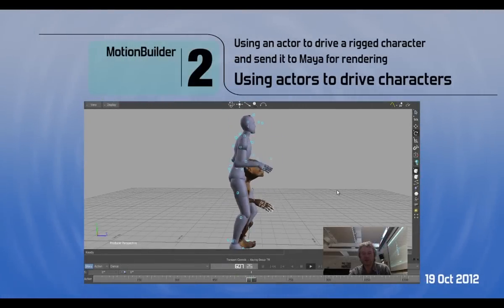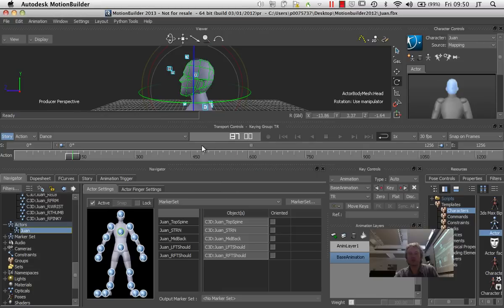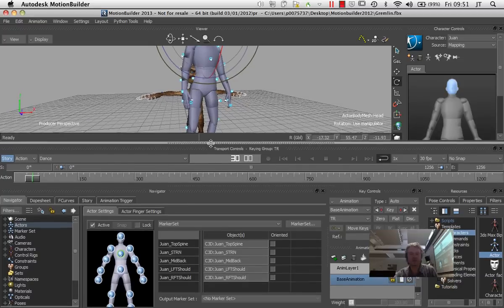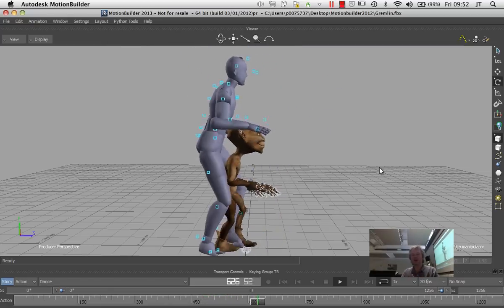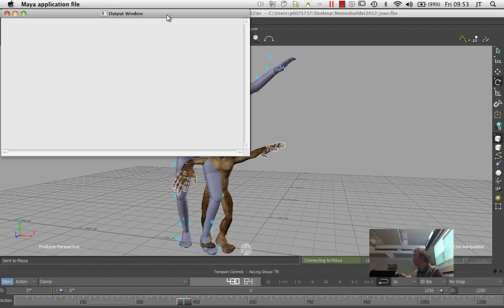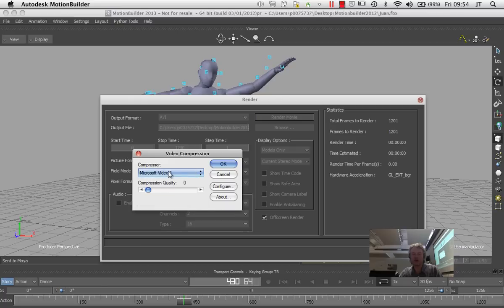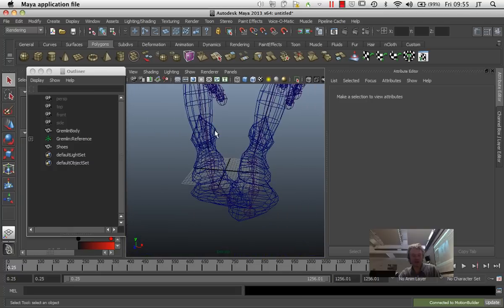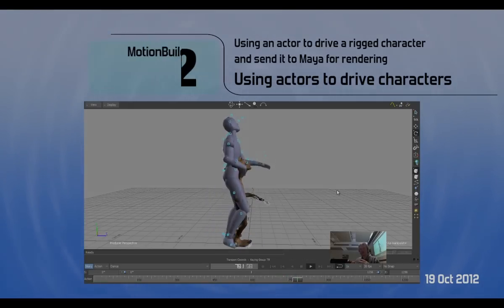MotionBuilder part 2 - Use an actor to drive a character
MotionBuilder part 2 - Continued from part one, this video looks at how to adjust an actor and how to drive a rigged character. The scene is then sent to Maya ready for rendering.  Recorded by John Twycross. (19th October 2013).